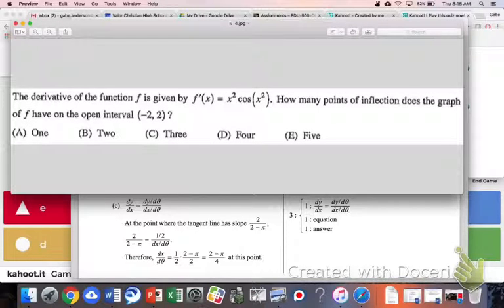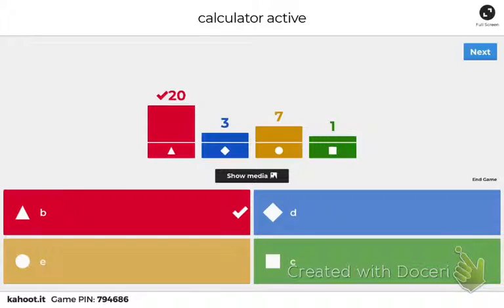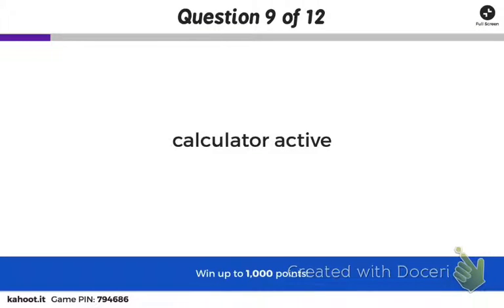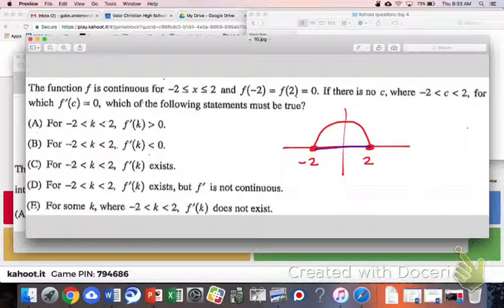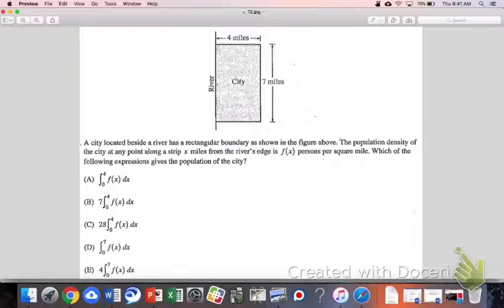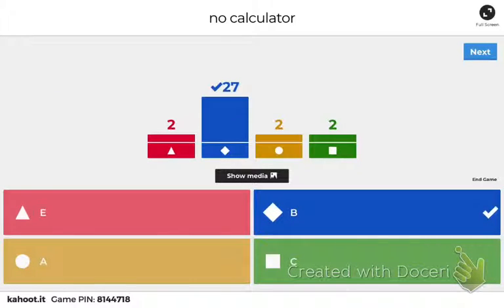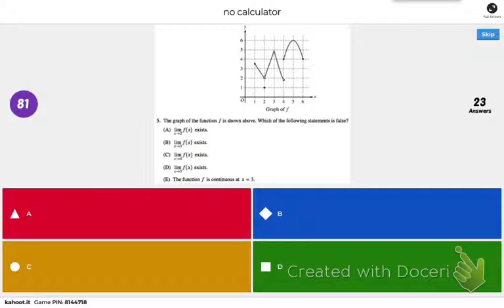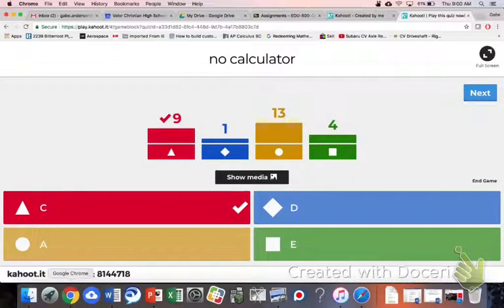April 2, 2018